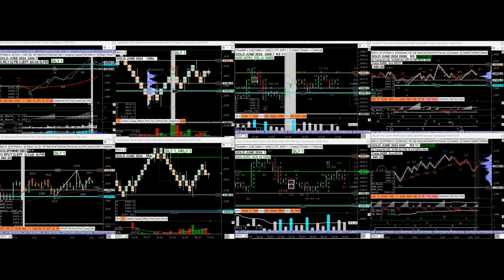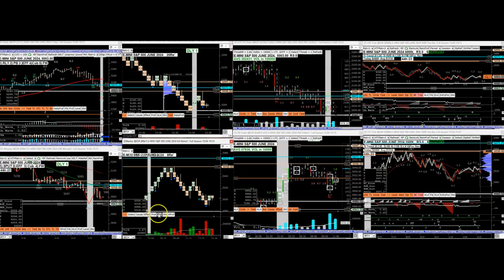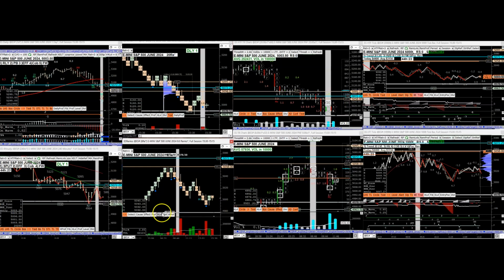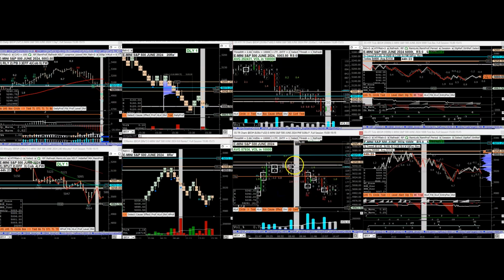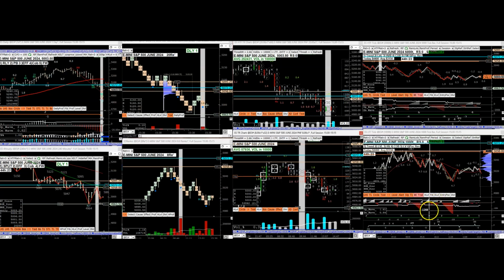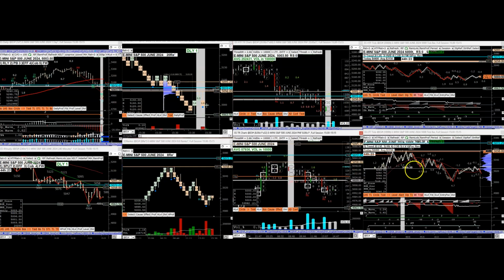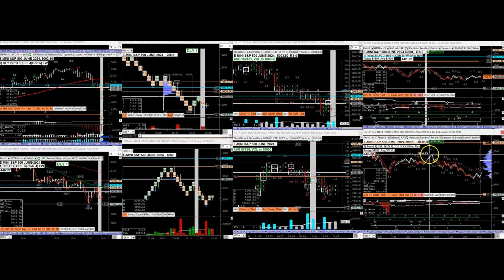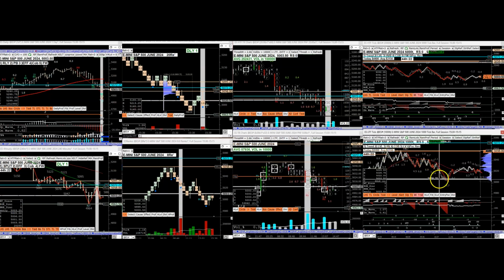intraday campaigns in Gold and ES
I go over 2 intraday campaigns  covering accumulation in Gold and distribution in the ES today.